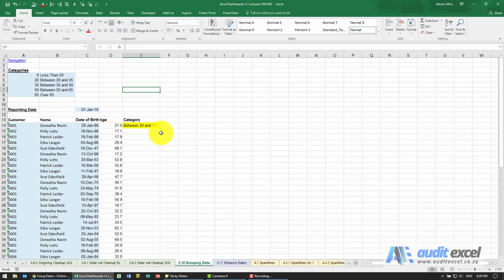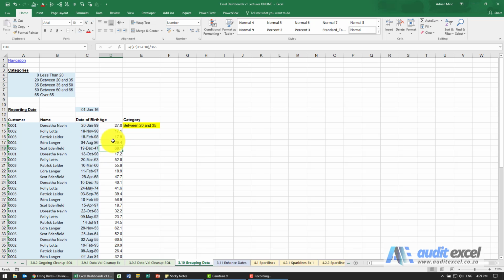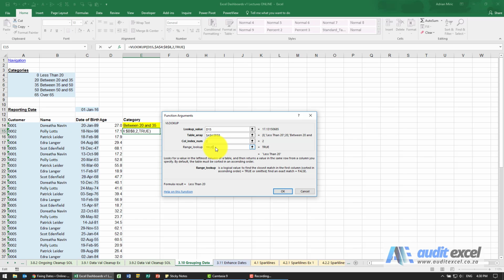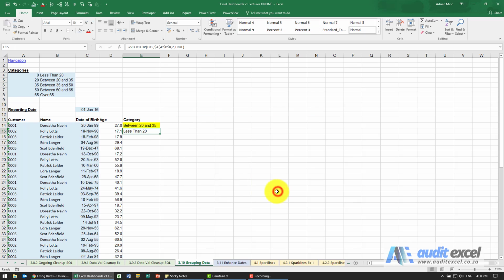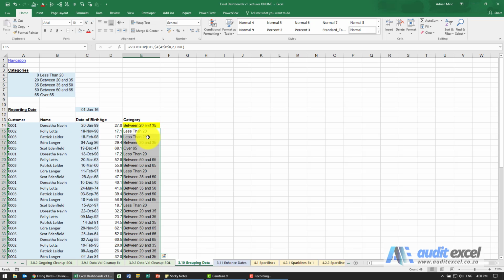Categorize Excel data for trend analysis (too much info problem)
00:00 Too much unique data? Categorise the data into bands in Excel
00:32 Create a lookup table with age bands
00:40 DON'T use nested IF- use an advanced VLOOKUP
01:17 Critical part to make VLOOKUP find ages between 2 numbers

An easy way to take too much data (e.g. the actual age of everyone of your customers) and group them into useful age bands which you can then analysis to see if there are any trends via pivot tables or charts.